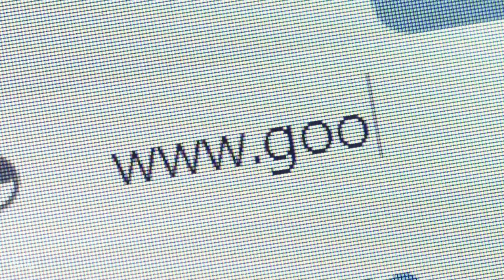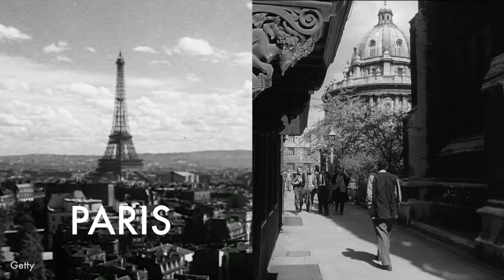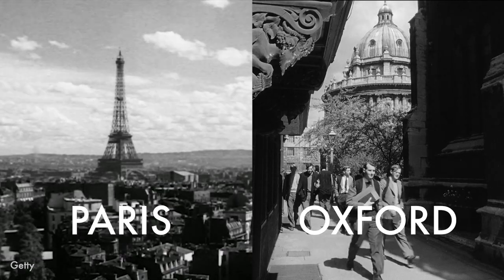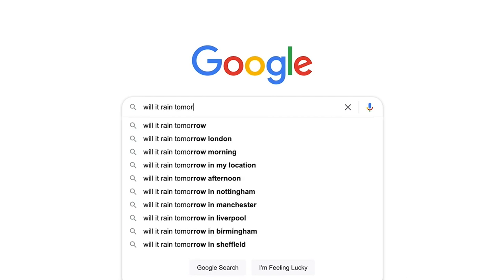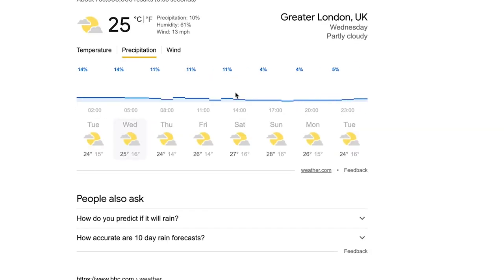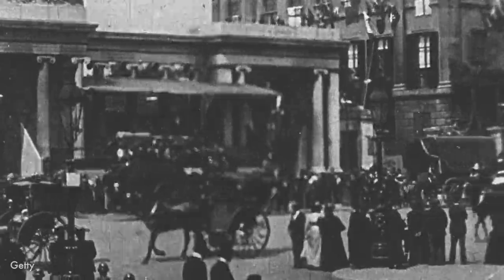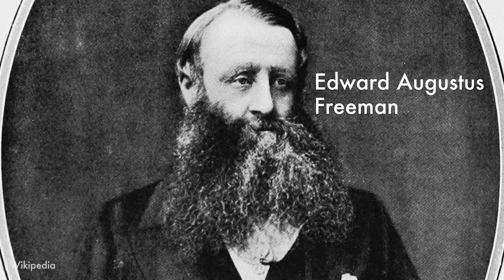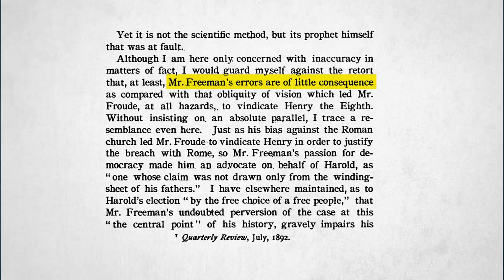From Heretics to Hashtags: The History of Book Indexes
Dennis Duncan talks us through the curious and often turbulent history of the book index. You get his book, Index, A History of the

Most of us give little thought to the back of the book - it's just where you go to look things up. But here, hiding in plain sight, is an unlikely realm of ambition and obsession, sparring and politicking, pleasure and play. Here we might find Butchers, to be avoided, or Cows that sh-te Fire, or even catch Calvin in his chamber with a Nonne. This is the secret world of the index: an unsung but extraordinary everyday tool, with an illustrious but little-known past. Here, for the first time, its story is told.

Charting its curious path from the monasteries and universities of thirteenth-century Europe to Silicon Valley in the twenty-first, Dennis Duncan reveals how the index has saved heretics from the stake, kept politicians from high office and made us all into the readers we are today. We follow it through German print shops and Enlightenment coffee houses, novelists' living rooms and university laboratories, encountering emperors and popes, philosophers and prime ministers, poets, librarians and - of course - indexers along the way. Revealing its vast role in our evolving literary and intellectual culture, Duncan shows that, for all our anxieties about the Age of Search, we are all index-rakers at heart, and we have been for eight hundred years.